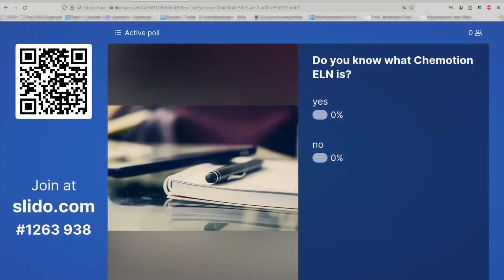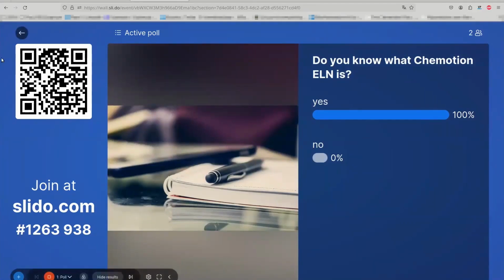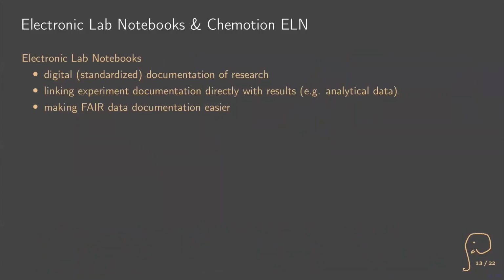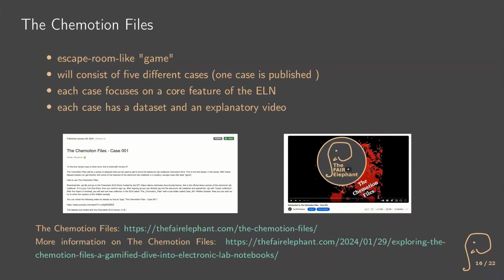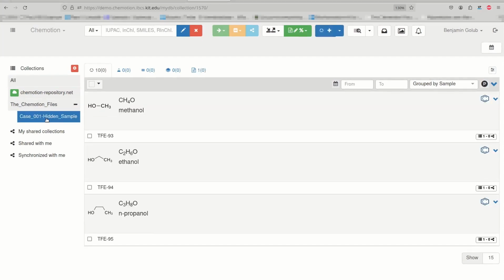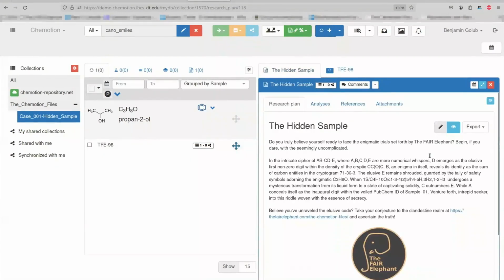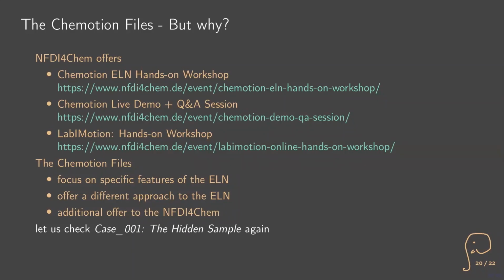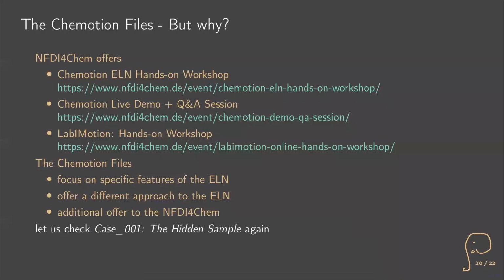Play, Learn, Excel - Gamification in ELN Training with the Chemotion Files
Introduction by Dr. Benjamin Golub-Overbeck

It was recorded at the "Stammtisch" on the Electronic Laboratory Notebook and Repository Chemotion (22/03/24) .

In order to best serve the needs of the whole chemical community, the “Stammtisch” offers space for suggestions and enhancements all around Research Data Management in Chemistry.

Interested?